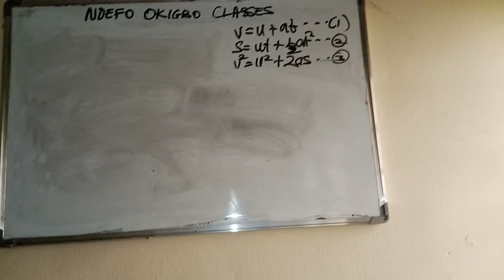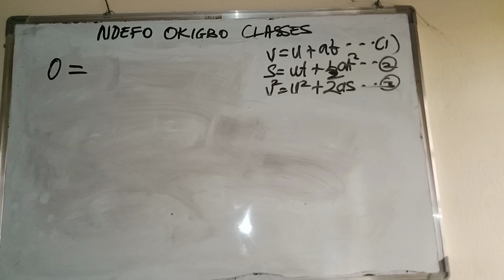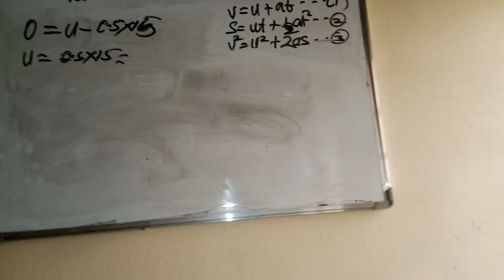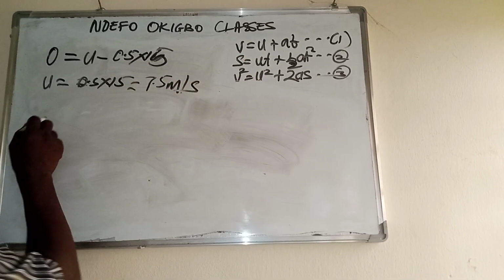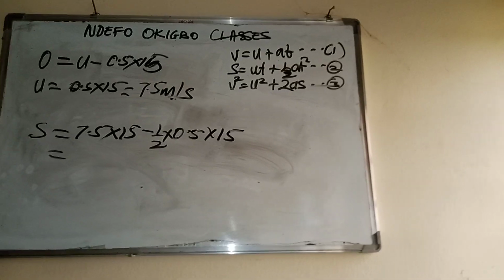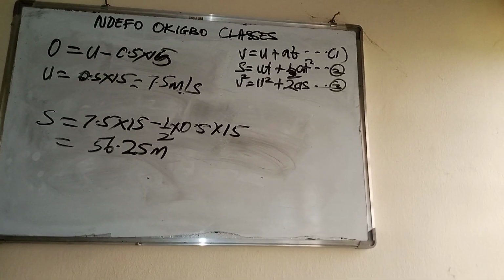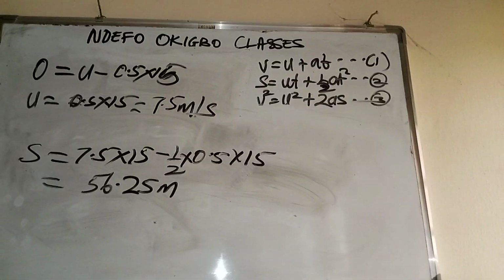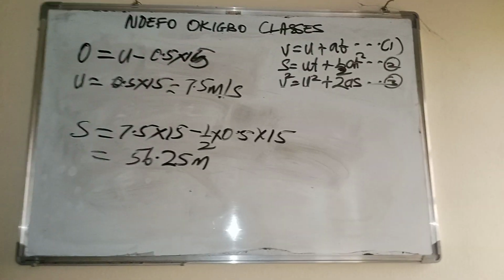kinematics question 11